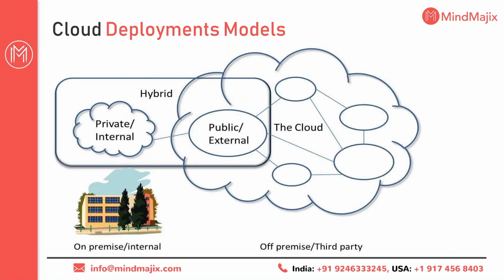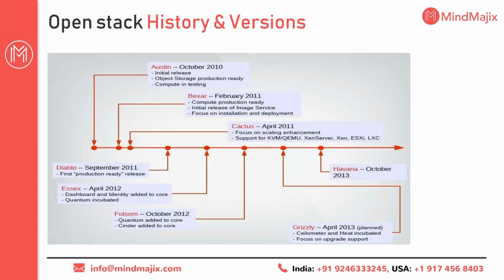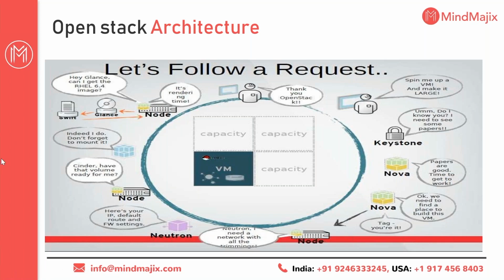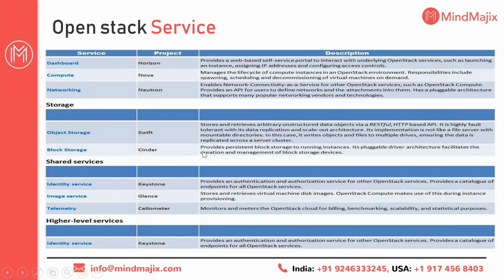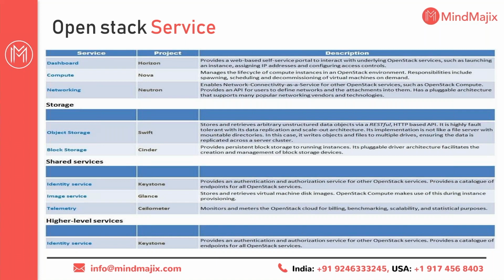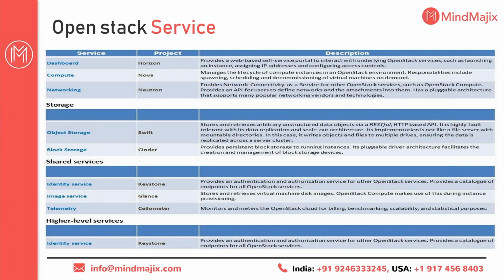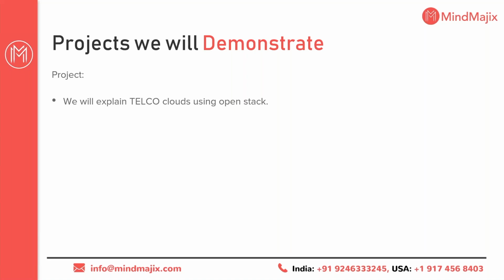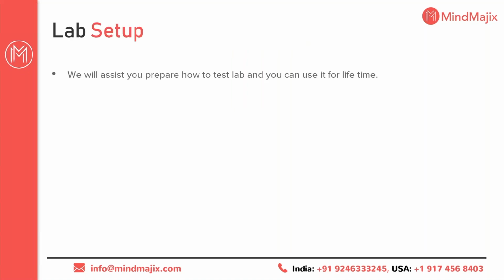OpenStack Training | OpenStack Course Tutorial For Beginners | MindMajix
MindMajix video session on OpenStack online training covers the basic concepts of OpenStack and will give intense knowledge on OpenStack at a very high level. you’ll gain an in-depth understanding of OpenStack architecture and components, OpenStack networking features and capabilities, object storage options, managing users, orchestration.

Some Of The Topics Discussed In This OpenStack Training:

0:00:00 Introduction To MindMajix
0:00:15 Today's Agenda
0:00:32 What is Cloud Computing?
0:01:53 Cloud Deployment Models
0:03:13 Types of Cloud Service Models
0:05:51 OpenStack Community
0:06:17 OpenStack History & Versions
0:06:57 Why OpenStack?
0:07:45 OpenStack Architecture
0:11:14 OpenStack Services
0:24:33 OpenStack Certificates Available
0:30:45 Projects we will demonstrate

Skills Covered:

✅Understand OpenStack fundamentals
✅Perform OpenStack operations
✅Explore OpenStack architecture with both CLI and API functionalities
✅Apply various implementation techniques
✅Implement and use Nova, Neutron, Image and other OpenStack services
✅Work on an interactive project around implementing OpenStack
✅Implement suitable use-cases for OpenStack

Key Features :

👉 24/7 Support
👉 Real-life Projects
👉 Get Certified

MindMajix Cloud Computing Courses

🔑 Key Features:

👉 24/7 Support.
👉 Real-life Projects.
👉 Get Certified.